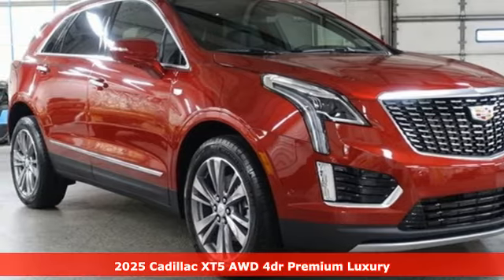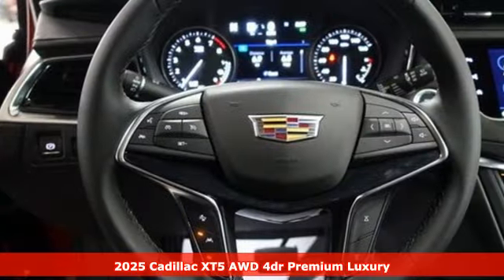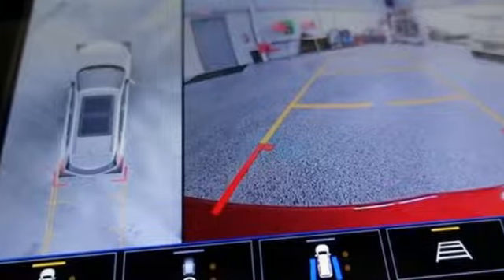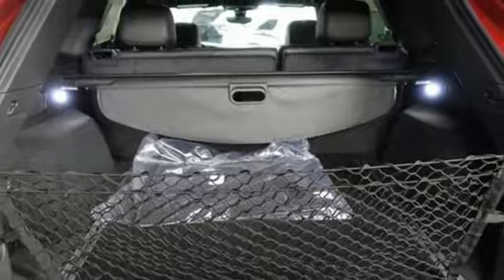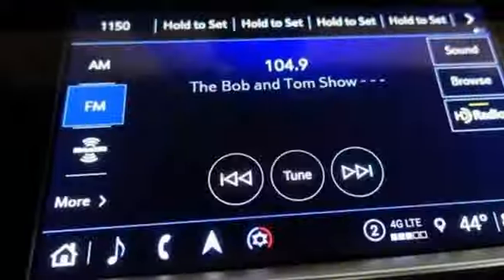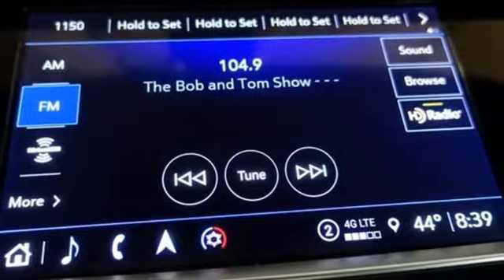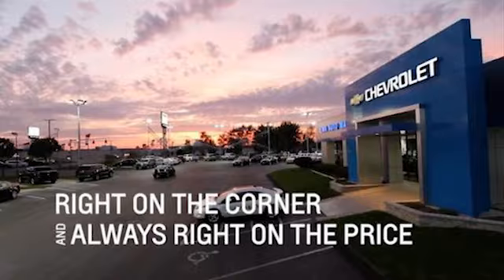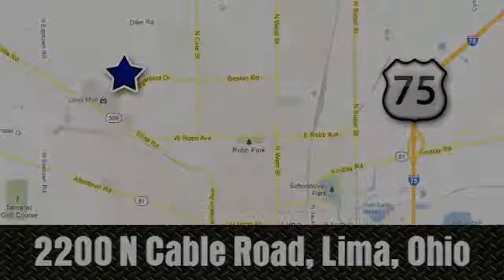New 2025 Cadillac XT5 Lima OH Dayton, OH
Year: 2025
Make: Cadillac
Model: XT5
Trim: Premium Luxury
Engine: 3.6L V6 DI VVT
Transmission: 9-Speed Automatic
Color: Red
Interior: Jet Black
Stock #: 15051C
VIN: 1GYKNDRS0SZ115051

Address:
2200 N Cable Rd